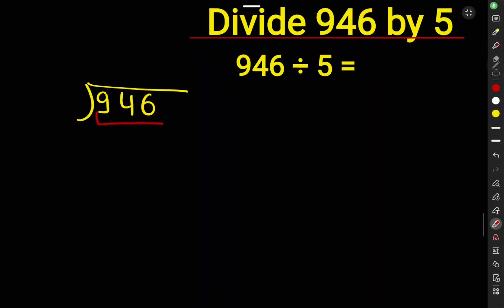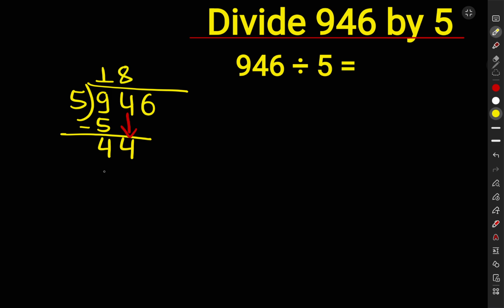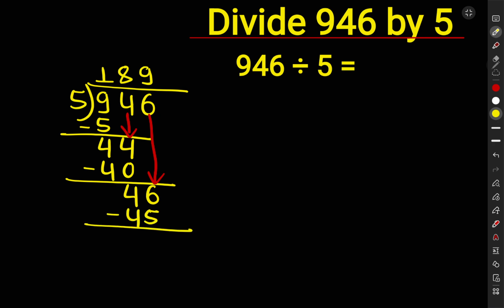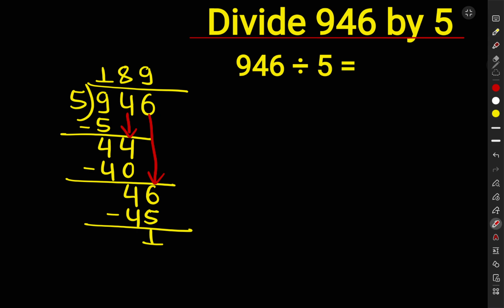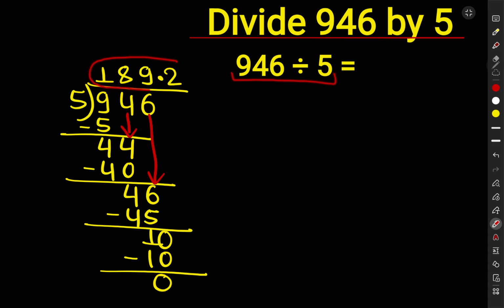946÷5 Divide 946 by 5 (Long division Method)